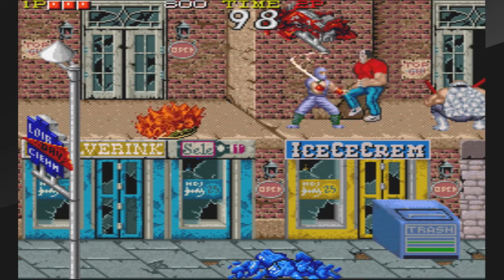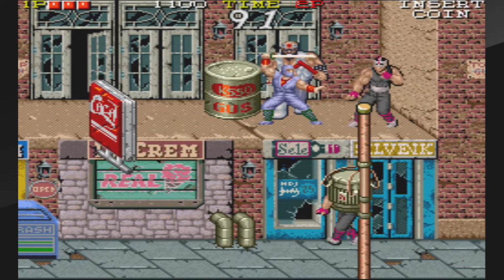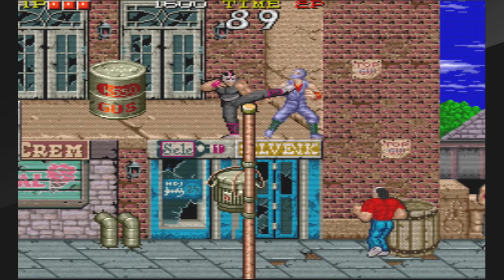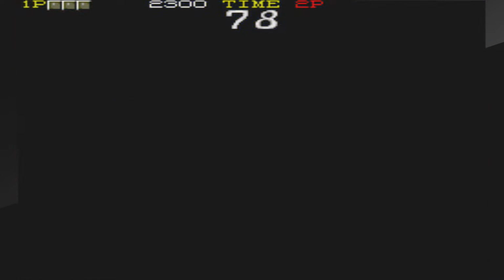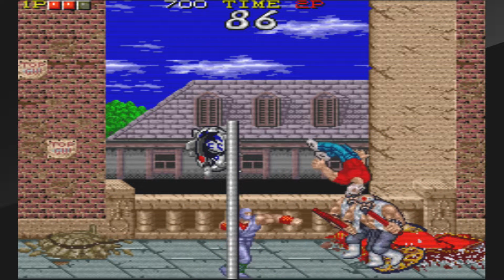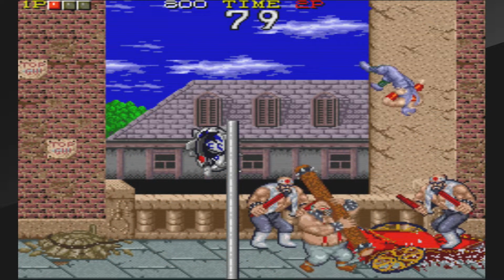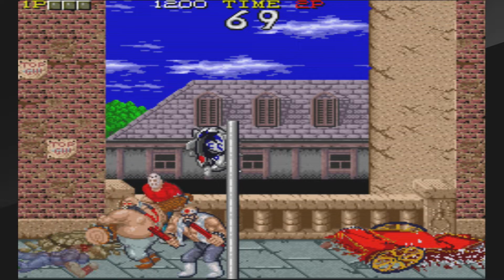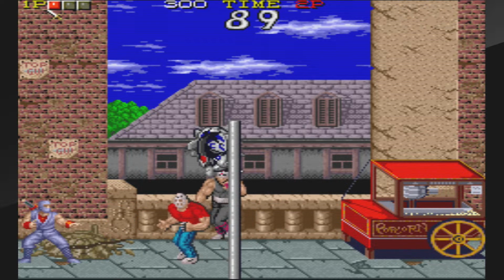Ninja Gaiden: Nintendo Switch gameplay (with commentary)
Join me as I show some Ninja Gaiden gameplay on the Nintendo Switch.

INFORMATION
The arcade version of Ninja Gaiden (released in 1988, in Japan, North America, and Europe) was a Double Dragon-style beat 'em up, in which the player controls a nameless blue ninja (red for a second player) as he travels to various regions of the United States (such as New York City, Las Vegas and the Grand Canyon) to defeat an evil cult led by a fictional descendant of Nostradamus, who is trying to personally fulfill his ancestor's prophecy of the rise of an evil king in 1999.

The player has a variety of techniques, such as a flying neck throw and a back-flip. The player can obtain power-ups by throwing characters into background objects, such as street lights and dumpsters. The player fights primarily with his bare hands, although a sword can also be used for a limited time as a power-up; he can also use overhead environmental objects as a prop from which he can deliver more powerful kicking attacks.